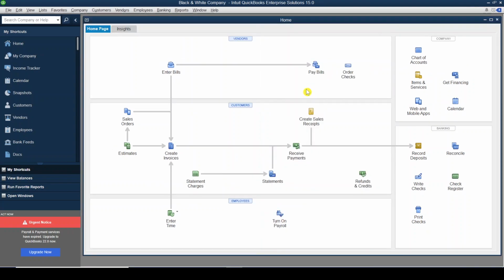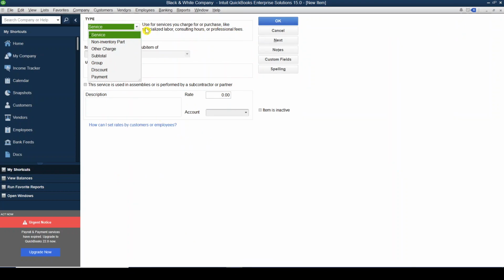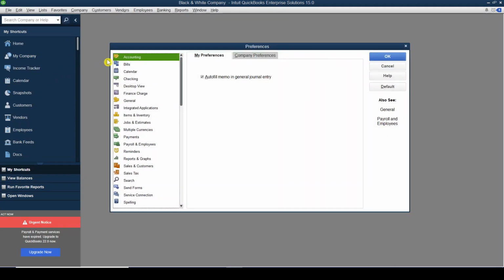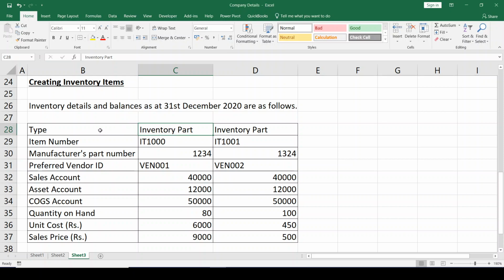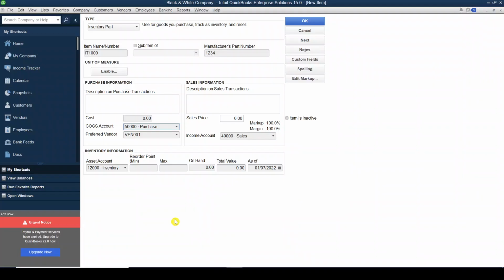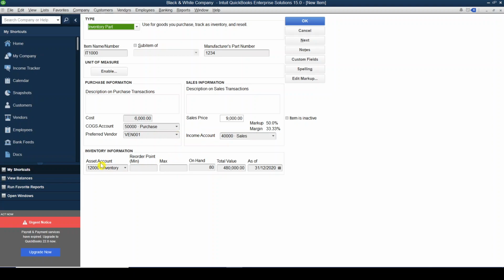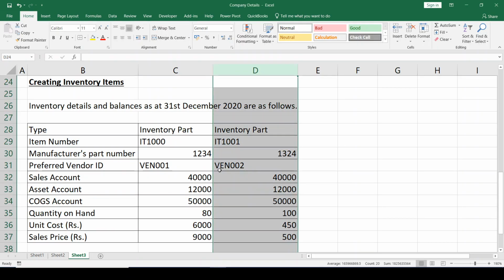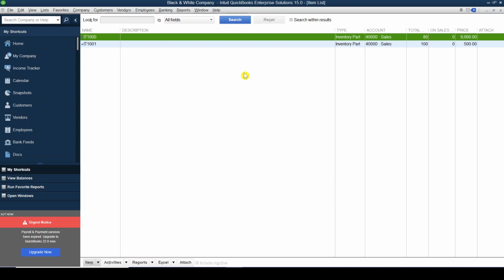Creating inventory items in QuickBooks (Part 5)